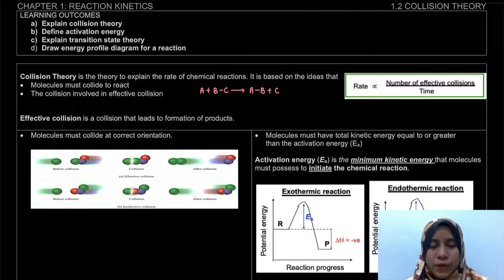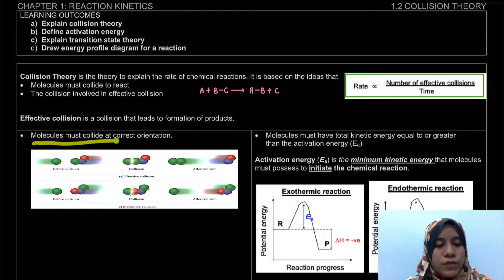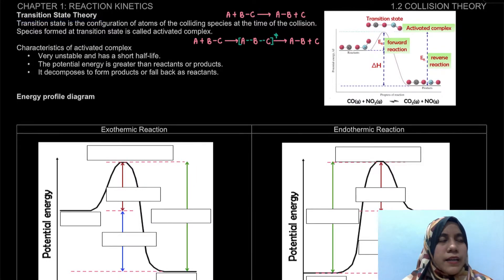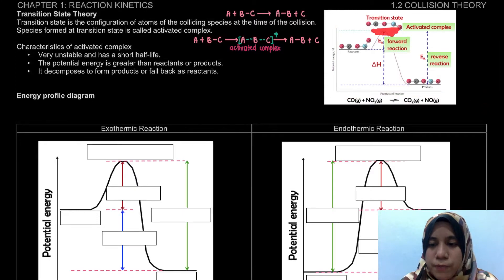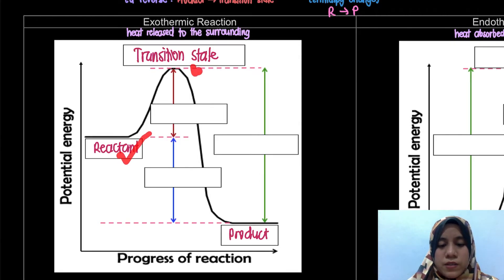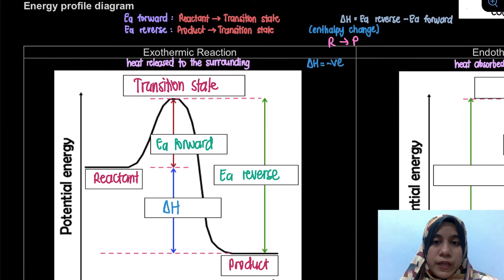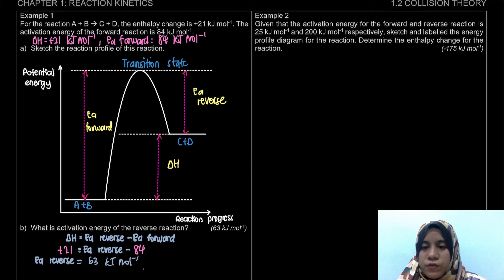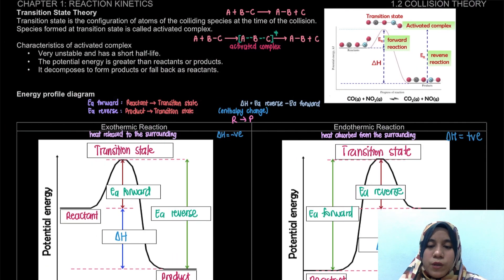1.2 Collision Theory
Learning Outcome
1.2 a) Explain collision theory
1.2 b) Define activation energy
1.2 c) Explain transition state theory
1.2 d) Draw energy profile diagram for a reaction

0:00 Introduction
0:19 Collision theory
1:16 Effective collision
2:48 Activation energy
4:34 Transition state theory
7:13 Energy profile diagram
8:35 Exothermic reaction
11:19 Endothermic reaction
12:39 Example 1